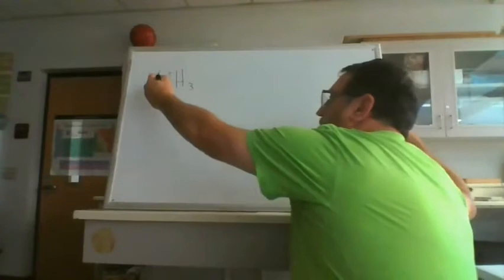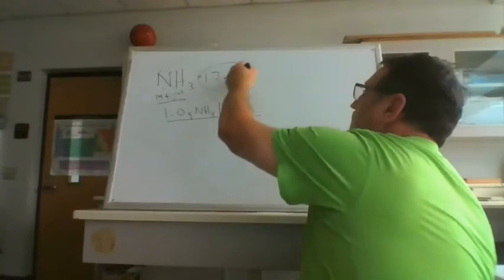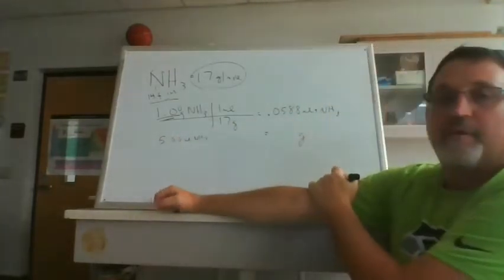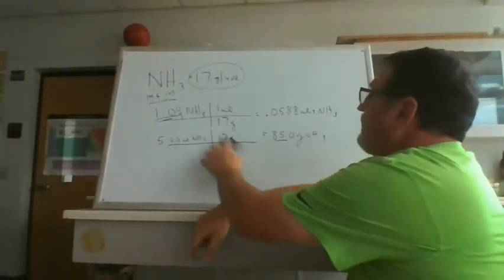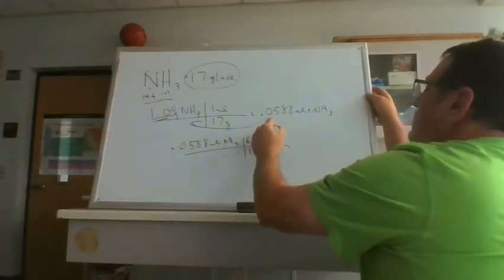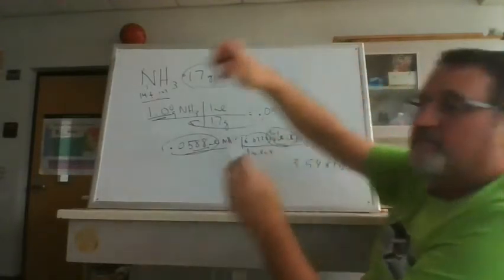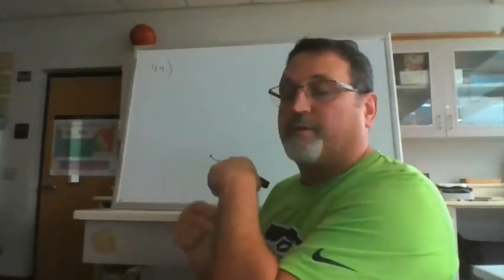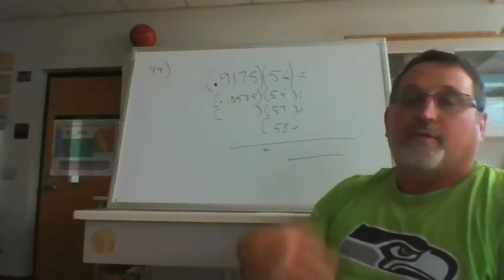AP Ch 2 Problem 44